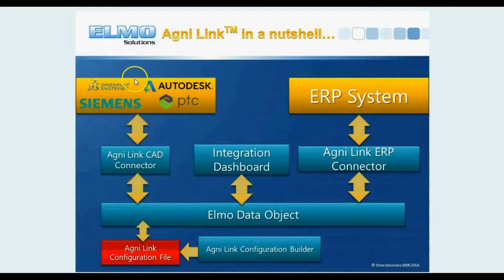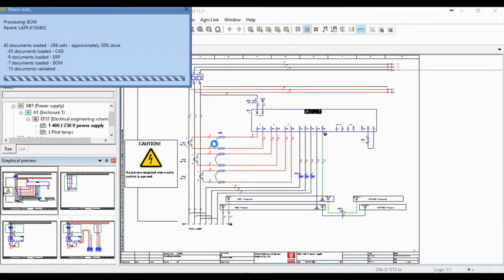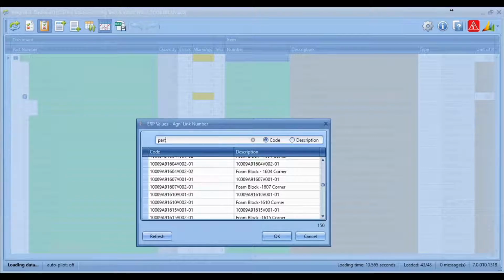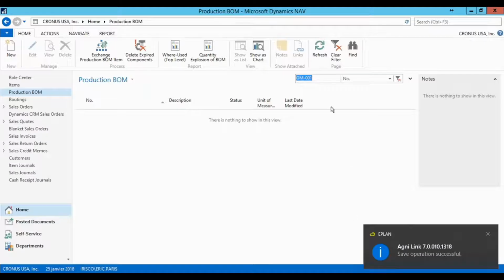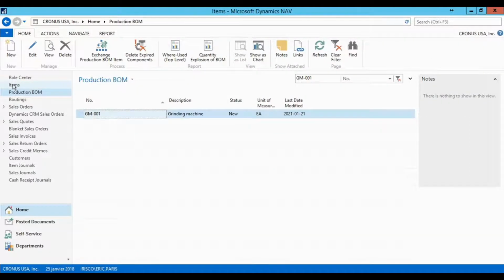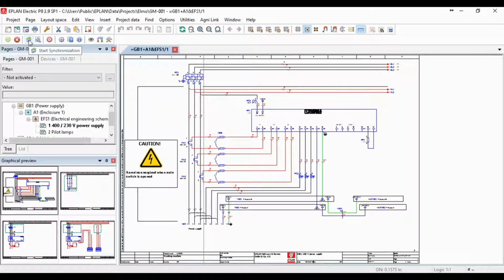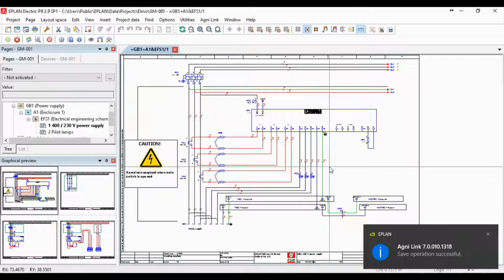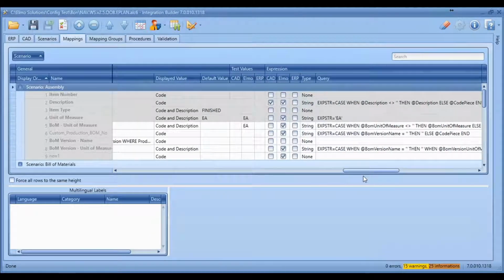EPLAN bidirectional, real-time integration with any ERP system - Agni Link Demo Video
This short software demonstration shows how Agni Link allows real-time, bidirectional integration of EPLAN engineering data and virtually any ERP system.

Agni Link will allow you to integrate and keep synchronized at all times:
- Part/Component/Assembly data: data’s processed, sent and updated appropriately.
- Bills Of Materials: your edits of assembly or subassembly automatically update to ensure consistency of CAD and ERP data.
- Routing instructions: you can manage manufacturing steps whenever you edit a drawing of a component or assembly. When done, an updated routing table is sent to the MRP system, and a copy is automatically inserted into the drawing.
- Other data : There is actually a whole universe of data objects that can be shared between the CAD and ERP environments.

Benefits include:
- Multilingual

Currently supported ERP include, among others:

IFS
SAP ERP
Oracle NetSuite
Priority ERP
MIE Trak Pro

Supported CAD/PDM/PLM platforms include, among others:

Autodesk Inventor
Autodesk Vault
Siemens Teamcenter
Siemens NX
Siemens Solid Edge
PTC Windchill
PTC CREO
EPLAN
Pulsonix

Most PDM and PLM software vendors claim to have ERP integration. However, their offering is limited to a mere export-import process that is hardly better than manual data transcription, mainly because it lacks the real-time, bidirectional approach that is the only sensible way to achieve a failsafe CAD ERP integration every time. The export/import approach leaves the door wide open to data rejection by the target system, partially completed transfers, improperly validated data, discrepancies, etc. If you’re at the PDM or PLM stage, such a Dark Age process is certainly not an option.

Established in 1979, Elmo Solutions is a world class leader in CAD/PDM/PLM - ERP data integration, with users in over 50 countries. Elmo Solutions is a certified partner for SOLIDWORKS, Autodesk, PTC, Siemens PLM, EPLAN platforms.